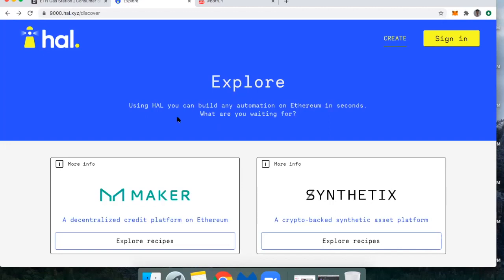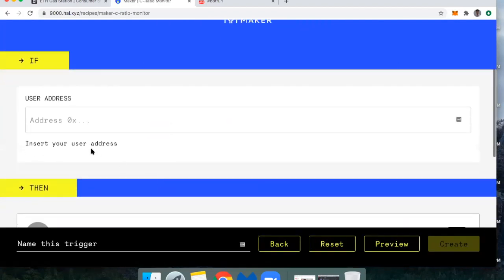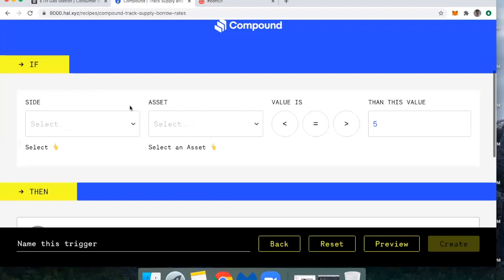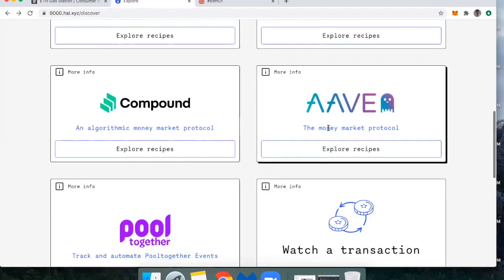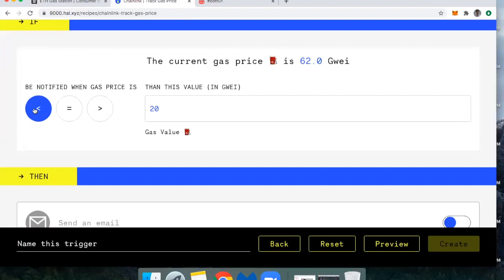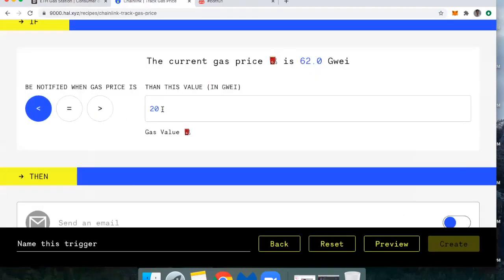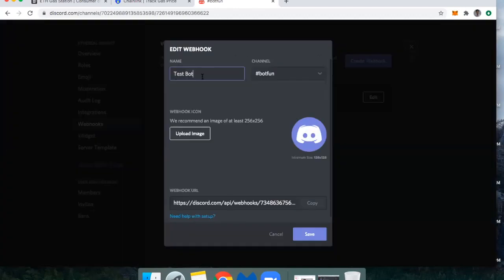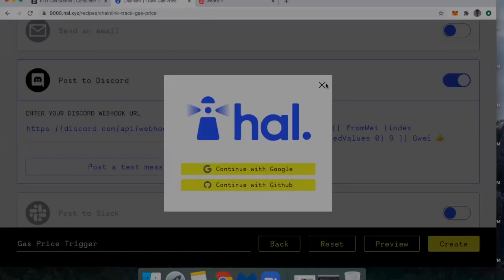How to Get Gas Price Alerts with Hal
This is a Bankless Tutorial powered by DeFi Dad.

One of the common conveniences of using applications are notifications. However, in DeFi, we only connect our Ethereum wallet and so often, there's not a way to be notified of important alerts if you're borrowing from Maker, staking with Synthetix, or playing PoolTogether.

This is a short tutorial on a new tool that allows you to automate alerts and notifications tied to your Ethereum wallet and DeFi apps called Hal.

PLEASE BE MINDFUL THAT BY USING HAL YOU ARE TYING AN EMAIL, TELEGRAM, SLACK, DISCORD, OR TWITTER IDENTITY TO YOUR WALLET. If you're concerned about connecting any of these digital identities to your Ethereum wallet, please do not use this tool, which is centralized and not decentralized.

DeFi Dad walks us through the following:
1️⃣ How Hal enables DeFi notifications
2️⃣ How to create alerts for Ethereum gas prices

[INSERT VIDEO TITLE & DESCRIPTION]

💸 RAMP - FIAT ONRAMP FOR DEFI (ONRAMP $100k FREE WHEN YOU MENTION BANKLESS)

💸 ROCKET DOLLAR - TAX SHELTER YOUR CRYPTO ($50 w/ "BANKLESS")